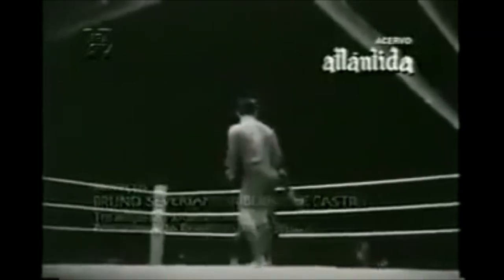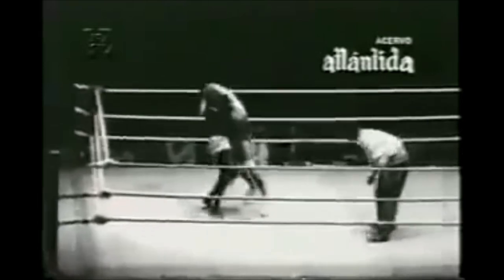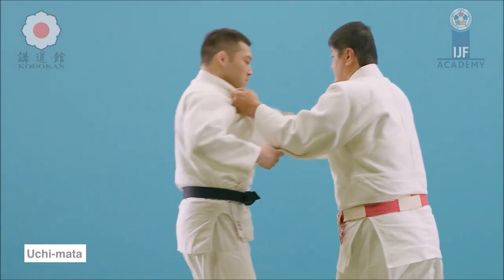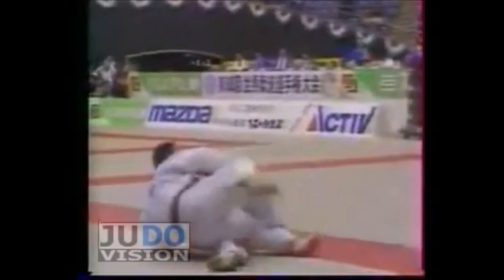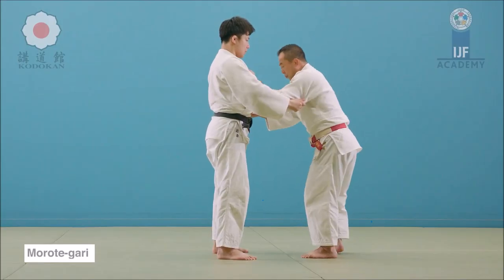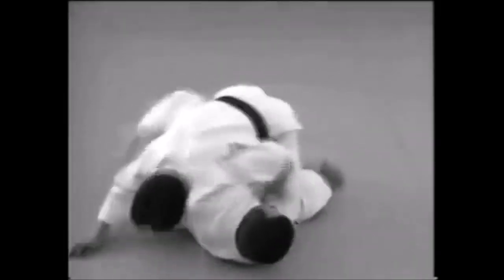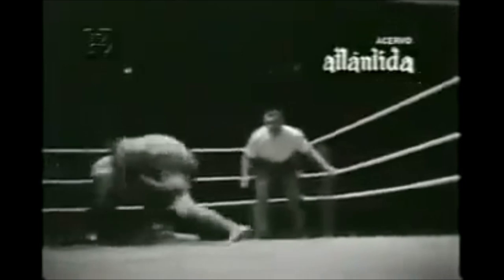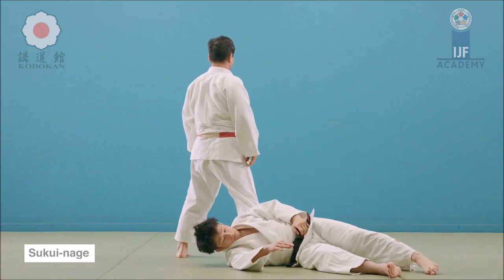1955 Vale Tudo Judo techniques (Carlson Gracie VS Waldemar Santana)